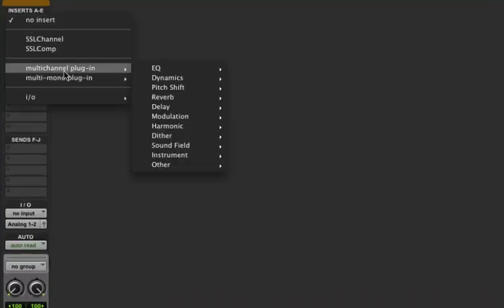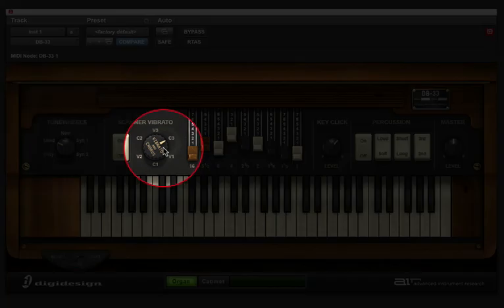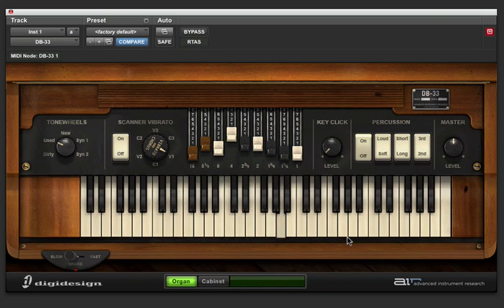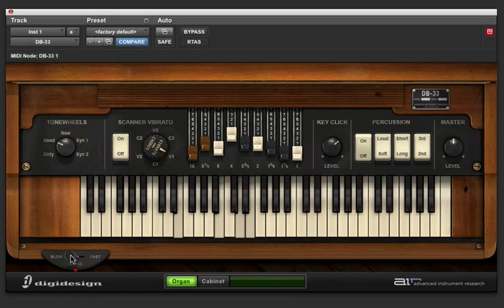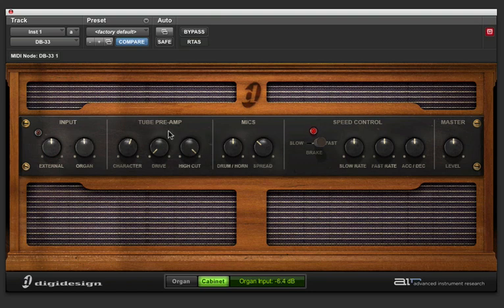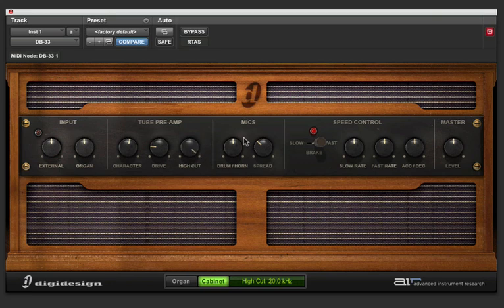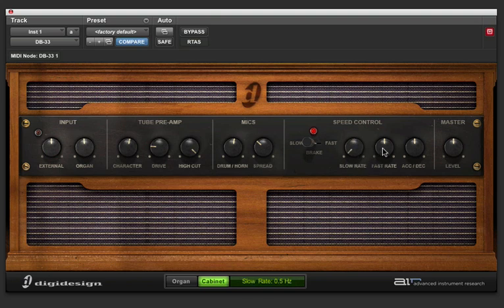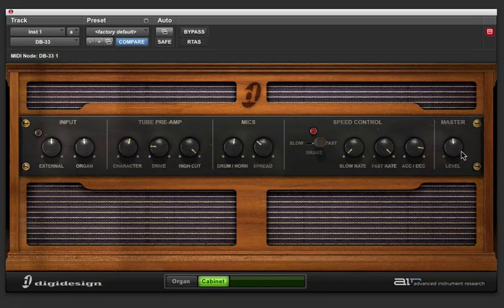Studio Files: Introduction to DB33 Organ in Pro Tools LE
This is a short introduction to DB33, Digidesign's new B3 organ instrument in Pro Tools LE.  I go through the basic functions of each section and show you how each alters the organ's sound.